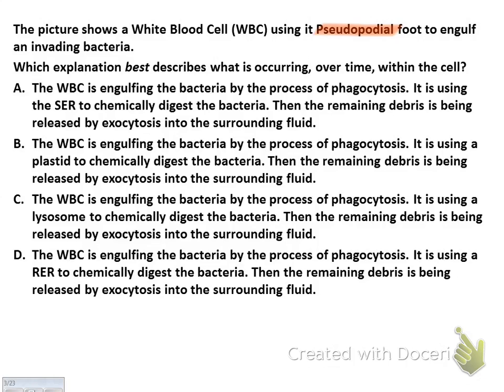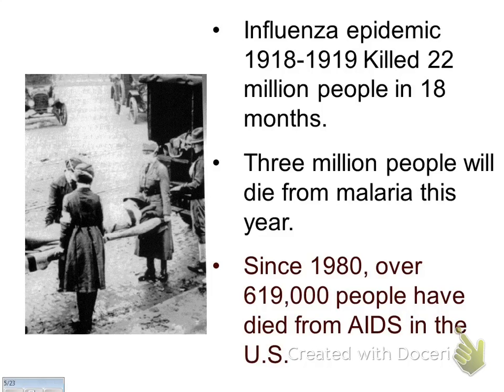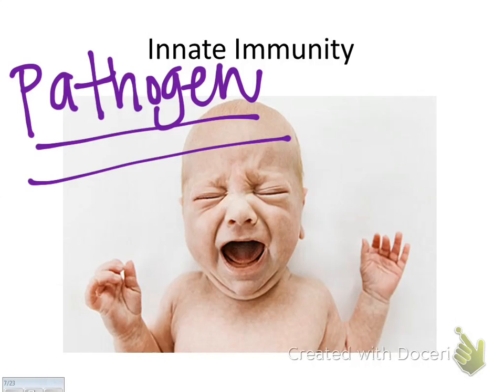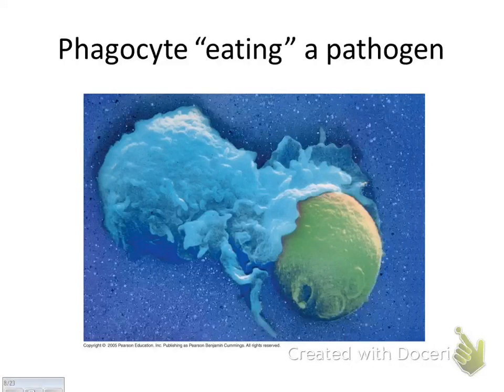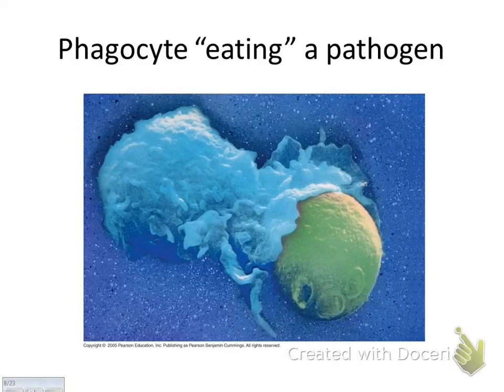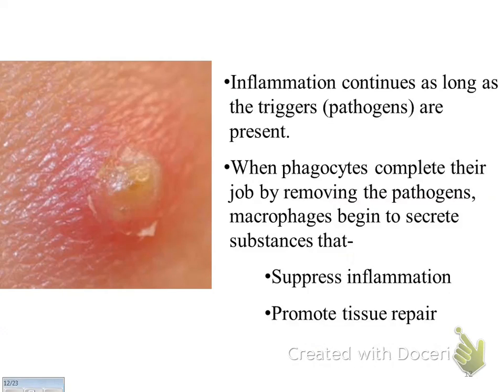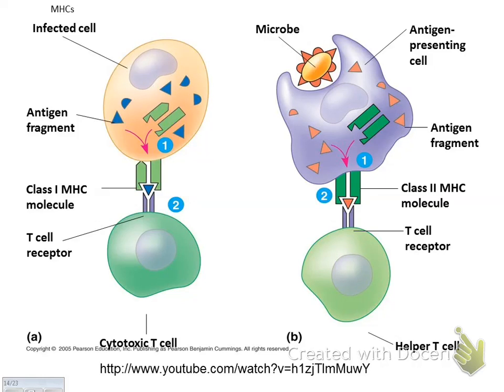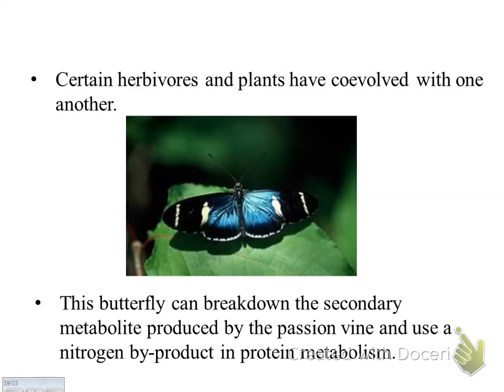Jeana Gilbert-Immune System part 1